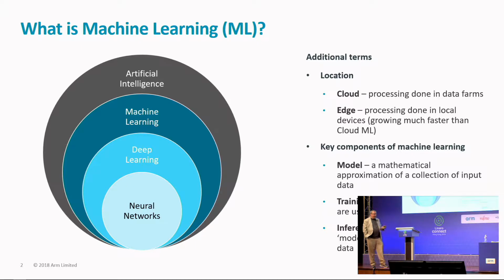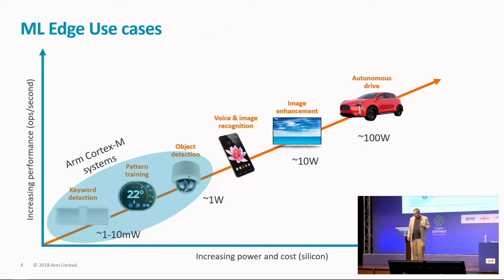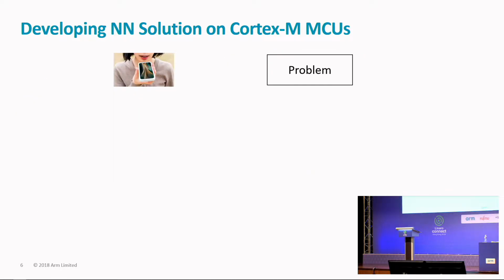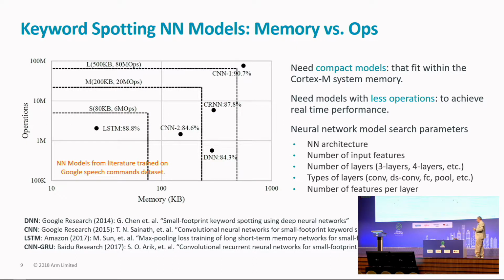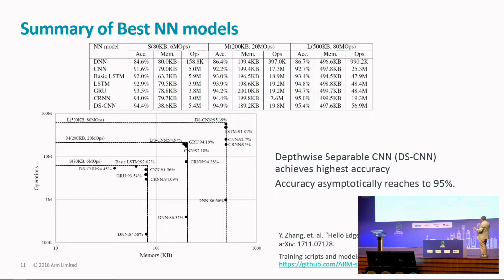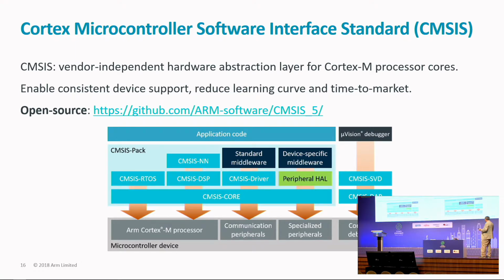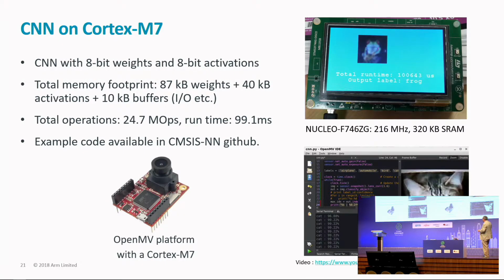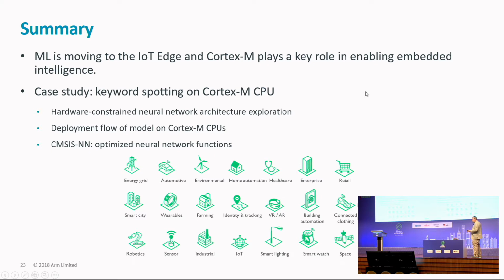HKG18-312 - CMSIS-NN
"Session ID: HKG18-312
Session Name: HKG18-312 - CMSIS-NN
Speaker: Rod Crawford
Track: LEG;Ecosystem Day

★ Session Summary ★
Deep learning algorithms are gaining popularity in IoT edge devices, because of their human-level accuracy in many applications, such as image classification and speech recognition. There is an increasing interest in deploying neural networks (NN) on always-on systems such as Arm Cortex-M microcontrollers. In this session, we introduce the challenges of deploying neural networks on microcontrollers with limited memory/compute resources and power budget. We introduce CMSIS-NN, optimized software kernels to enable deployment of neural networks on Cortex-M cores. We further present NN architecture exploration, using keyword spotting application as an example, to develop light-weight models suitable for resource constrained systems.
★ Resources ★
★ Event Details ★
Linaro Connect Hong Kong 2018 (HKG18)
19-23 March 2018